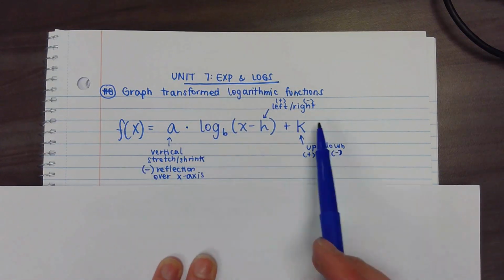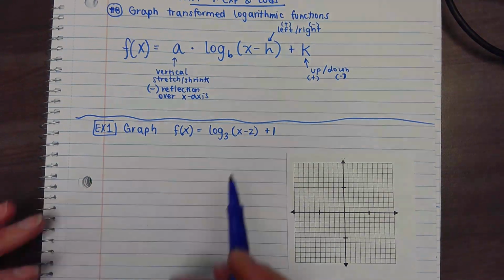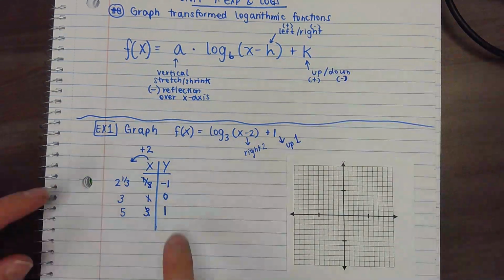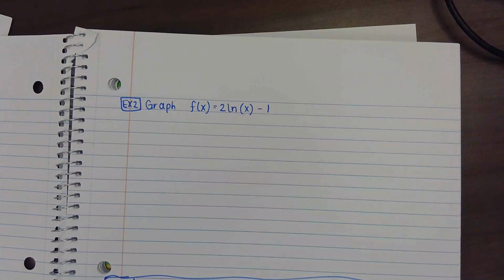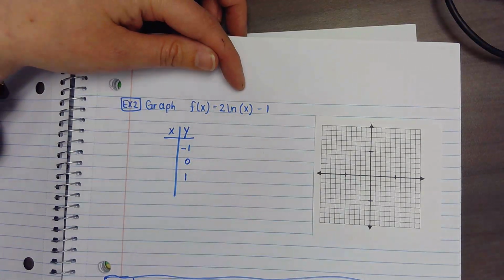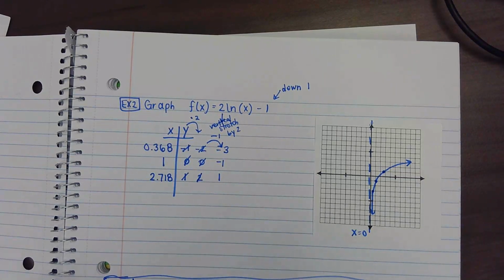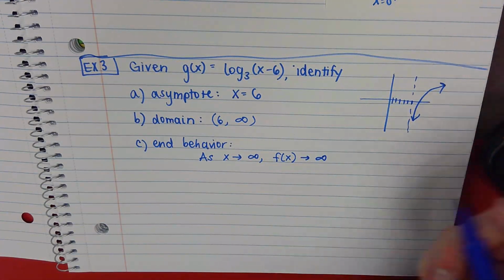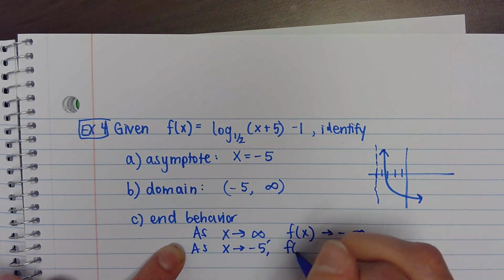Graph Transformed Log Functions